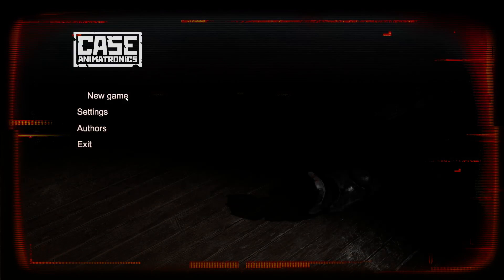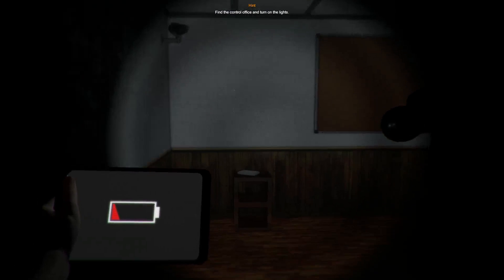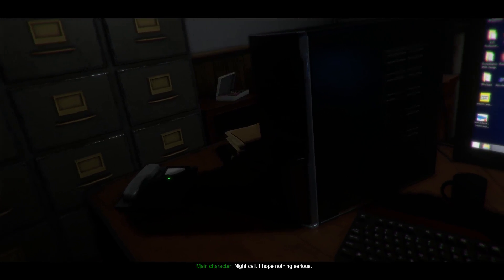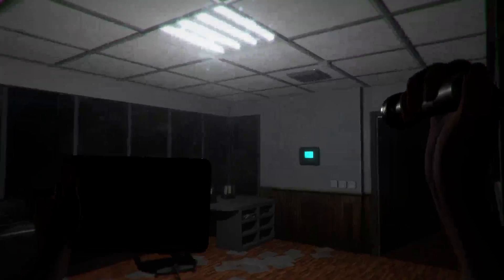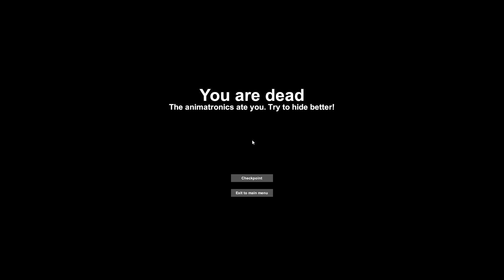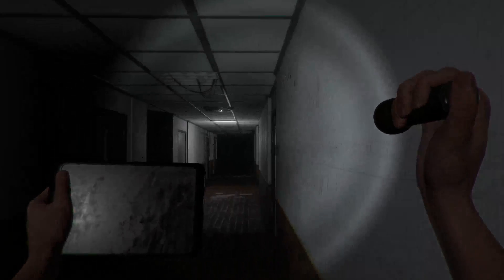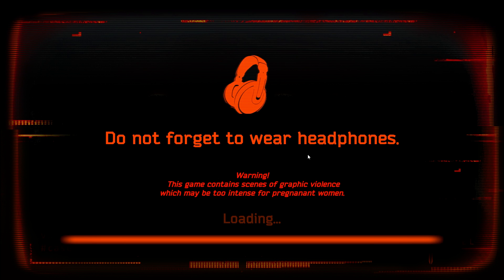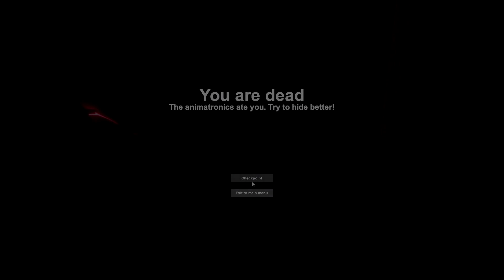All tears, no progression [CASE: Animatronics]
The gang decides to use a horror game for the first video.

Members in this video:
Moon
Hannah
Jorge
Ash
Jenny from the Block